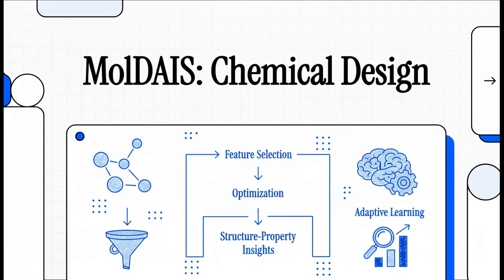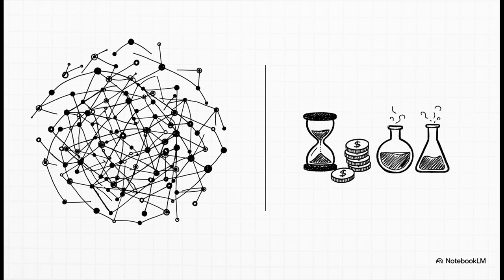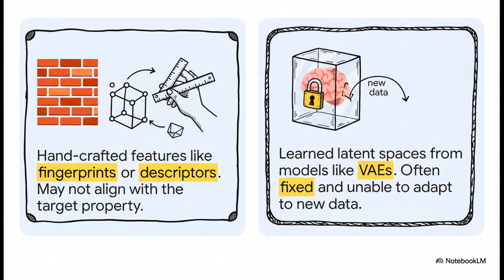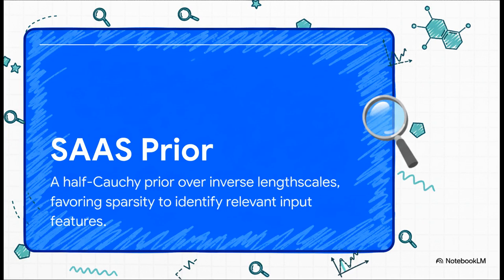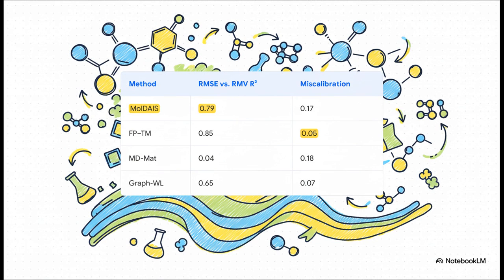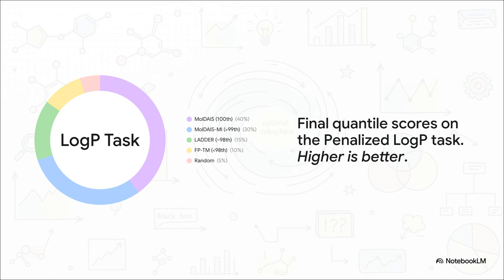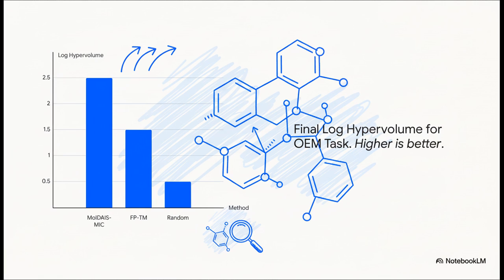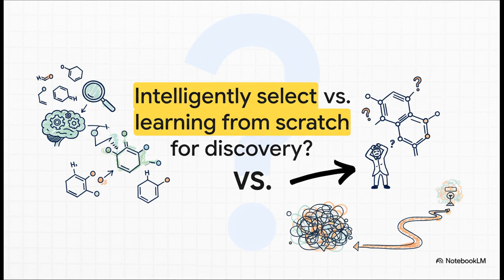MolDAIS: smarter Bayesian optimization for molecular discovery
This video summarizes the paper “Adaptive subspace Bayesian optimization over molecular descriptor libraries for data-efficient chemical design” by Farshud Sorourifar, Thomas Banker, and Joel Paulson (Digital Discovery, 2025). The authors introduce MolDAIS (Molecular Descriptors with Actively Identified Subspaces), a Bayesian optimisation framework that learns which molecular features actually matter. Instead of training large neural encoders or exploring millions of SMILES strings, MolDAIS starts from descriptor libraries (like Mordred or PaDEL) and automatically finds low-dimensional, property-relevant subspaces using the Sparse Axis-Aligned Subspace (SAAS) prior.